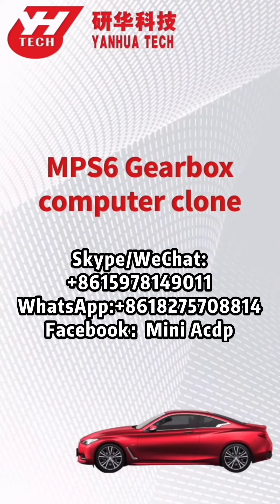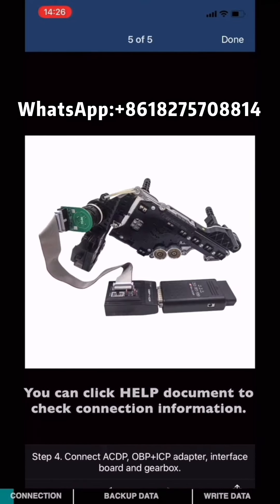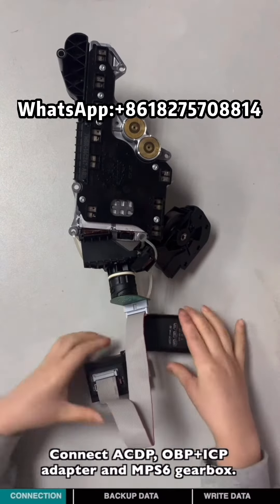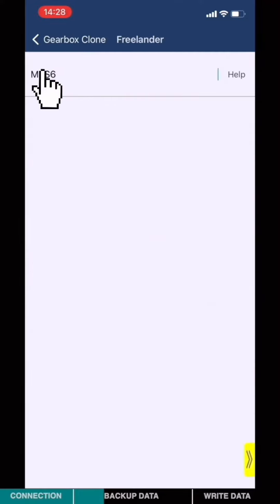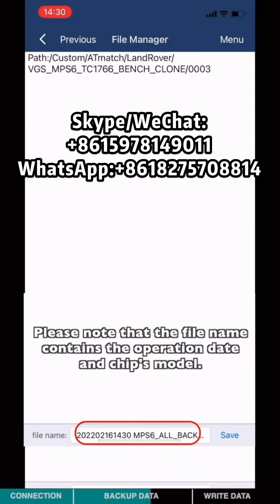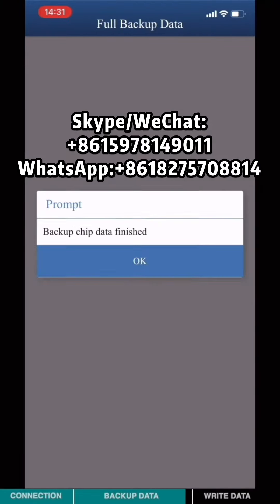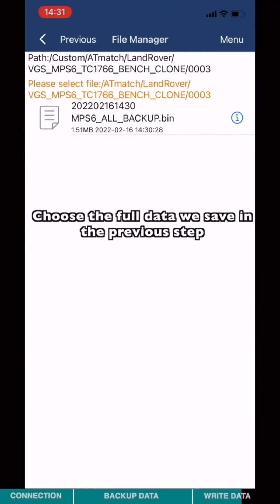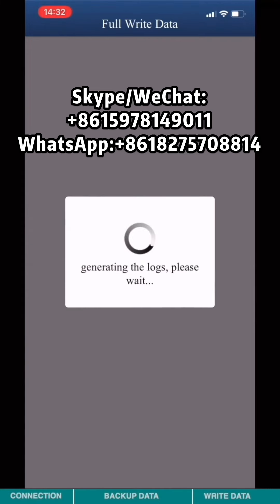MPS6 chip’s Transmission clone Volvo by Yanhua Mini ACDP, Land Rover, Ford, Chrysler, Dodge, etc.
For Volvo, Land Rover, Ford, Chrysler, Dodge, etc. MPS6 chip’s Transmission clone.
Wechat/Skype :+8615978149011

The following function also available :
1.For BMW EGS :
BMW  F/G Series 8HP/6HP EGS renew/virgin
BMW  F Chassis 6 HP EGS clone
BMW  E Chassis 8HP EGS virgin
BMW 7-speed dual-clutch (Getrag 7DCT)/(DKG) transmission clone.
BMW ZF 8HP EGS Clone

2.For Mercedes-Benz  VGS:
# (VGS-FDCT/VGS2-FDCT)dual-clutch and  722.8 (VGS2-FCVT) clone
# 722.9-VGS2/VGS3-NAG2) virgin and modify VIN
# 9GT (VGS-NAG3)  clone.

3.For Audi/WV  VAG:
DQ200 (0AM / 0CW), DQ250 (02E / 0D9), DL382 (0CK), DL501 (0B5),
VL381 (0AW),DQ380/DQ381 ODE  VAG Clone

4.   For Volvo, Land Rover, Ford, Chrysler, Dodge, etc. MPS6 chip’s Transmission clone.

5.For ZF 8HP Transmission clone
 BMW, Jaguar Land Rover, Volkswagen Audi,
 Rolls Royce, Porsche, Bentley, Aston Martin, Lamborghini, Maserati,  Dodge, Jeep, Chrysler and other 8HP full series

For GM6T/6L Transmission clone！！！！
Support
1: GM 6T30/6T35/6T40/6T45/6T50 gearbox clone.
2: GM 6T70/6T75/6T80 gearbox clone.
3: GM 6L45/6L50/6L80/6L90 gearbox clone.